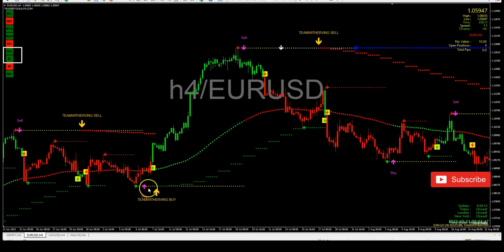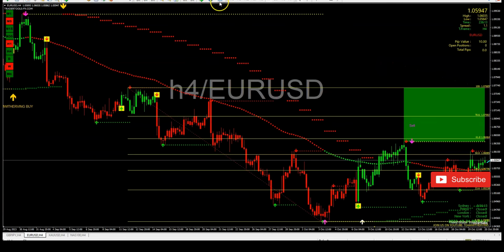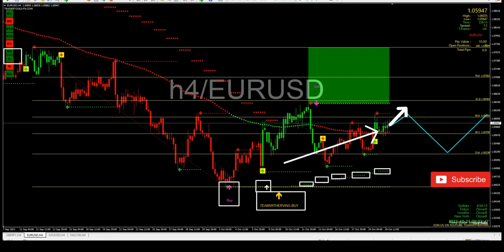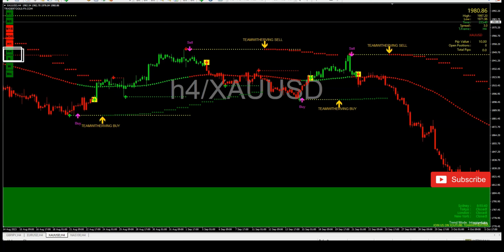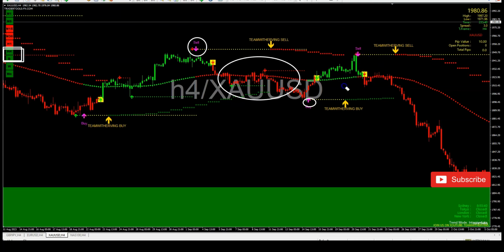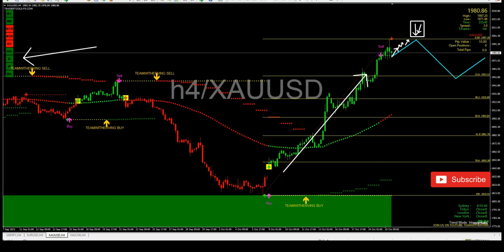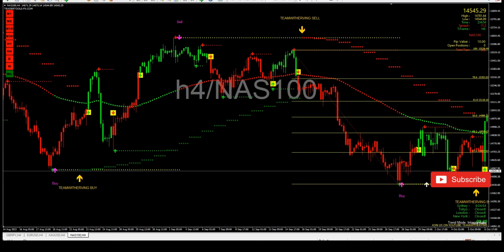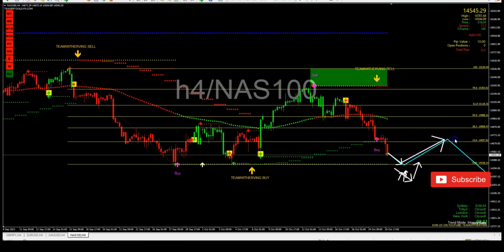Master Price Action Day Trading Setups with Expert Tips and Strategies | Never Guess Again!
What is the best price action trading strategy? In this video, we will explain some of the best price action concepts and setups we have found that work on the forex, crypto, and stock markets.

Welcome to Team  With ERVING, your go-to destination for mastering the art of price action day trading! Are you tired of relying on guesswork when it comes to your trades? Look no further because we're here to help you become a successful day trader by focusing on the best price action setups. 🚀

In each video, we'll dive deep into various price action trading setups and provide you with expert insights, strategies, and tips to ensure you never have to guess your trades again. Whether you're a seasoned trader or just starting out, our content is tailored to help you boost your trading skills and achieve consistent profits. 💵

🔥 Here's what you can expect from our channel:
✅ In-depth breakdowns of the best price action setups
✅ Expert analysis of market trends and trading strategies
✅ Live trading sessions with real-time commentary
✅ Risk management techniques to protect your capital
✅ Q&A sessions to address your trading-related queries

Join our thriving trading community and start trading with confidence today. 📊💪

Risk warning: Trading foreign exchange and futures on margin carries a high level of risk and may not be suitable for all investors. The high degree of leverage can work against you and to your advantage. Before investing in foreign exchange or futures, consider your investment objectives, experience level, and risk appetite carefully. You could sustain a loss of some or all of your initial investment; therefore, you should not invest money you cannot afford to lose. You should know all the risks associated with foreign exchange and futures trading and consult an independent financial advisor if you have any doubts.

 crypto, ftmo, tradingview, how to make money online, liquidity trading strategy  crypto